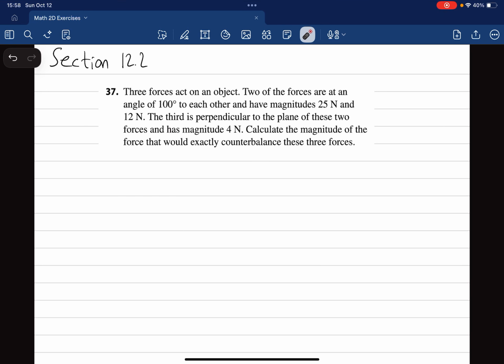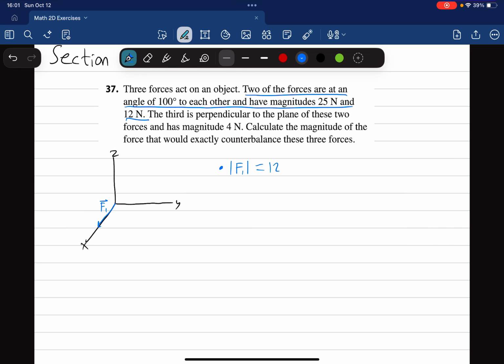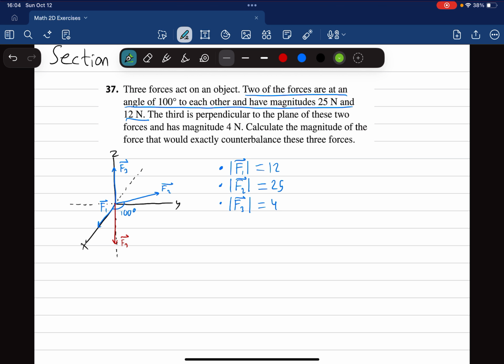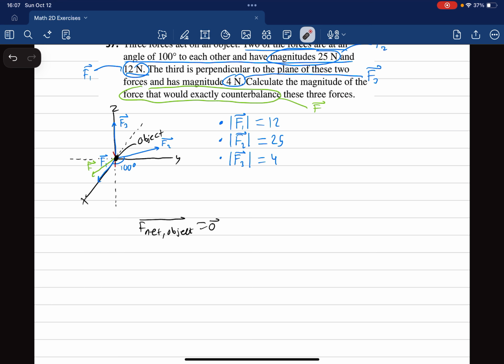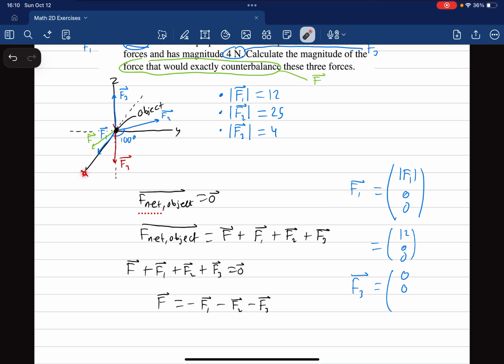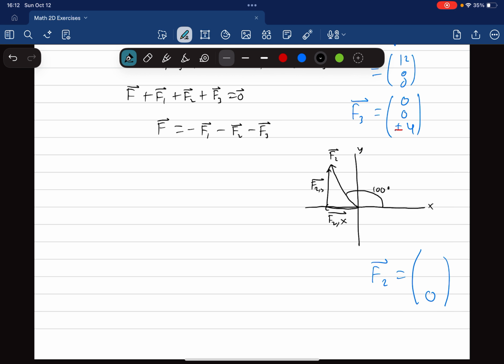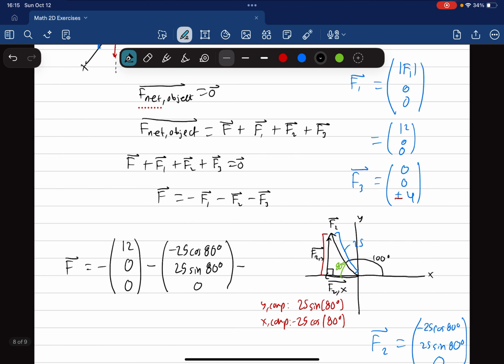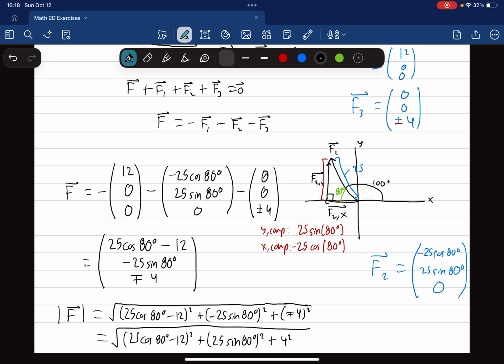Multivariable Calculus: Forces in Three Dimensions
In this video, we solve Problem 37 from Section 12.2 in James Stewart’s Calculus: Early Transcendentals.

The setup for this problem involves three forces acting on an object. Two of these forces are at an angle of 100 degrees to each other, and the third is perpendicular to the plane of the first two. Our job is to determine the magnitude of a force that would exactly counterbalance these three forces.

0:00 Problem statement
0:38 Geometric setup
5:03 Relation between the counterbalancing force and the three given forces
10:00 Coordinate representations of the given vectors
16:22 Final calculation